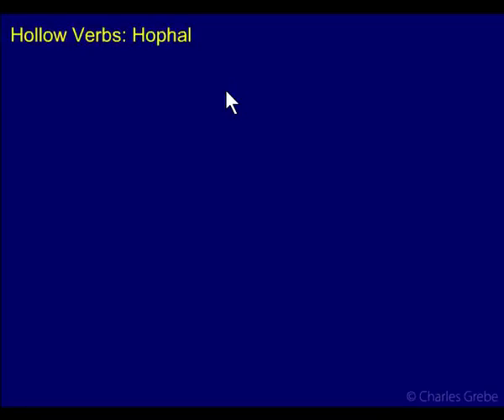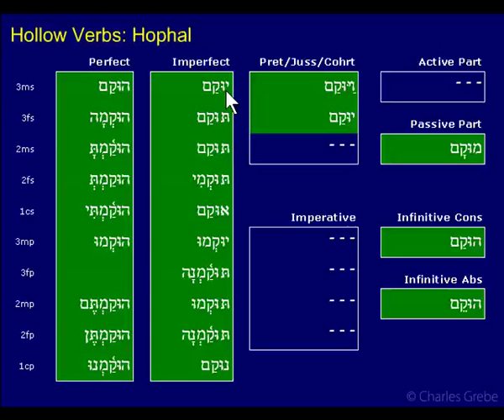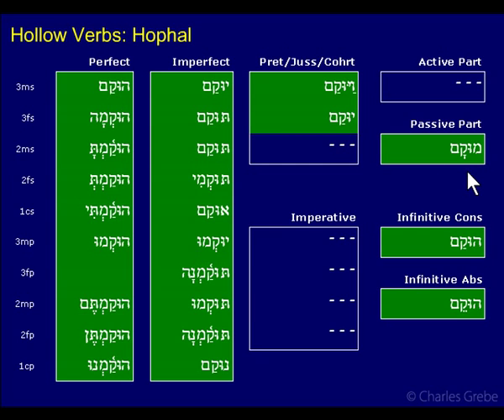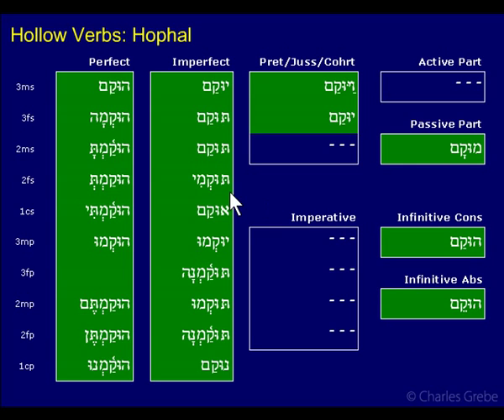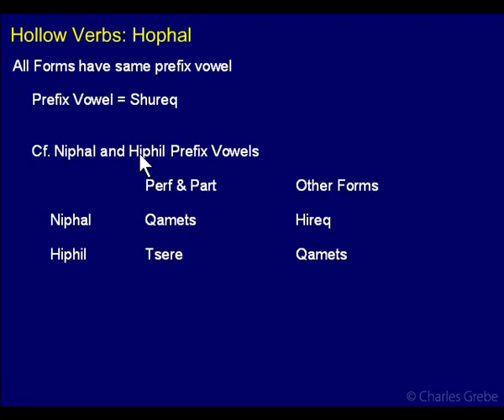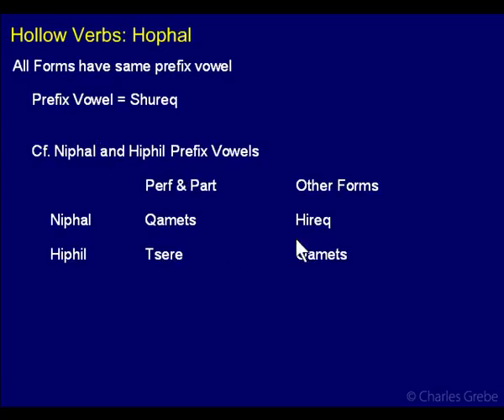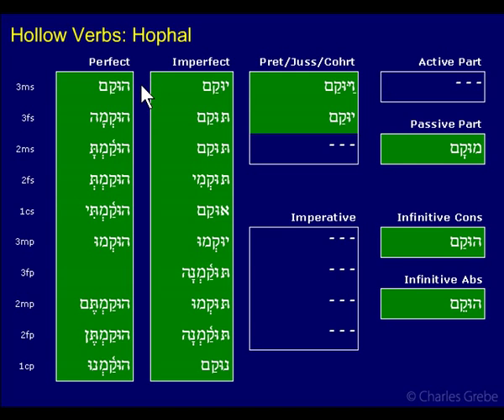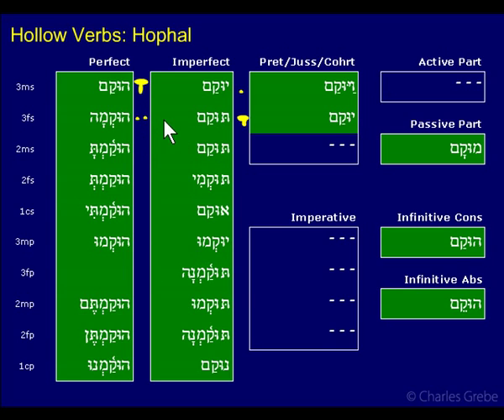38.13 Hollow Verbs Hophal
38.13   Hollow Verbs Hophal